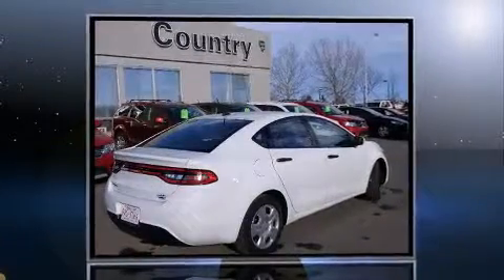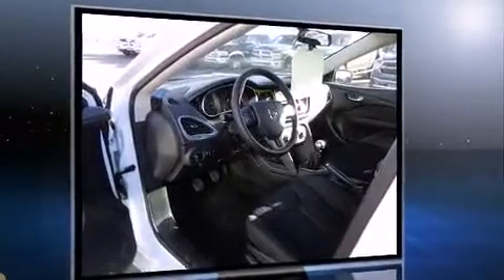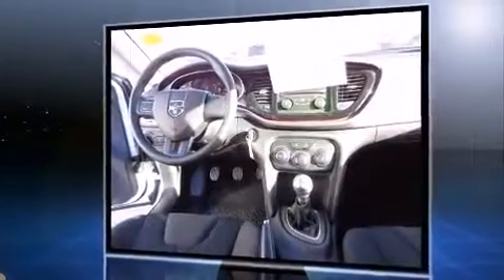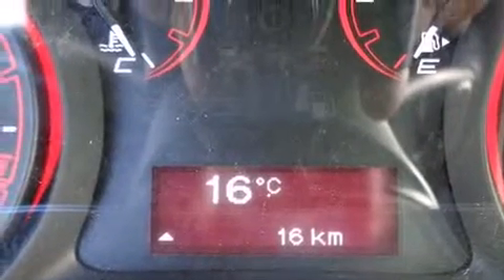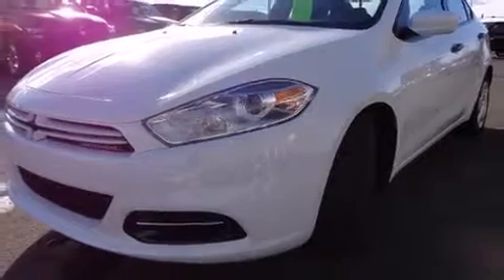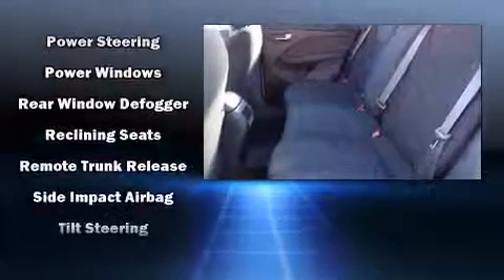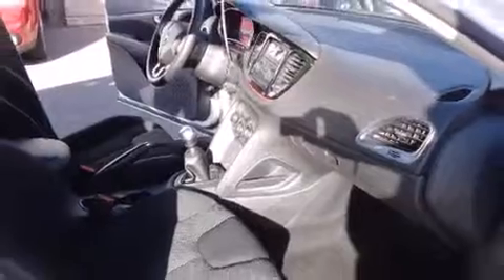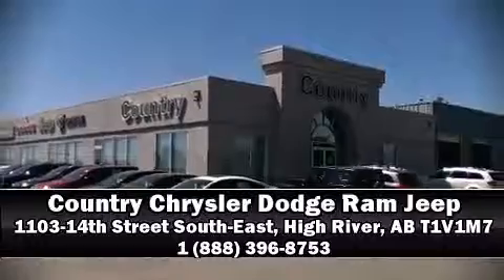2014 Dodge Dart SE *ONLY 775 Kilometers*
Stock #: F543
Country Chrysler Dodge Ram Jeep
1103-14th Street South-East

Step into the 2014 Dodge Dart. It features a standard transmission, front-wheel drive, and a 2 liter 4 cylinder engine. It's equipped with tons of terrific amenities, but it won't break your budget. Such as remote keyless entry, delay-off headlights, a tachometer, variably intermittent wipers, an outside temperature display, front bucket seats, telescoping steering wheel, and more. Audio features include a CD player with MP3 capability, and 4 speakers, providing excellent sound throughout the cabin. Dodge also prioritized safety and security with features such as: dual front impact airbags, front and rear SIDE impact airbags, traction control, brake assist, anti-whiplash front head restraints, ignition disabling, and 4 wheel disc brakes with ABS. For added security, dynamic Stability Control supplements the drivetrain. This vehicle has achieved Certified Pre-Owned status, by passing Dodge's rigorous certification process. We have the vehicle you've been searching for at a price you can afford. Stop by our dealership or give us a call for more information.